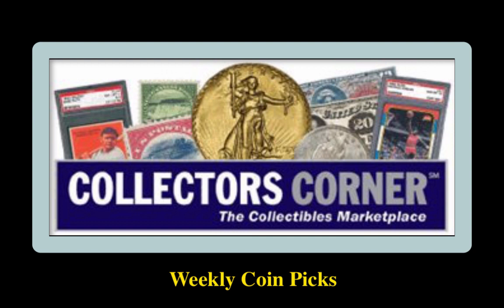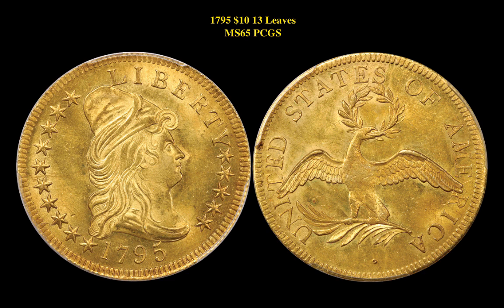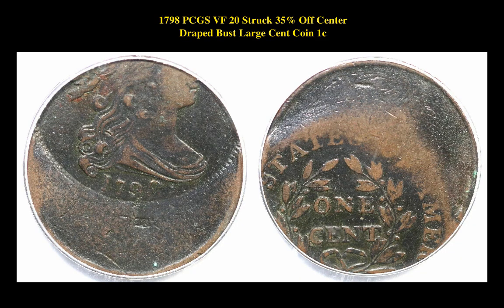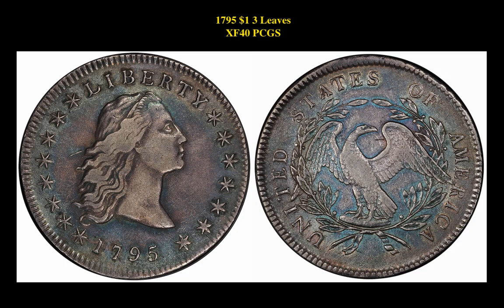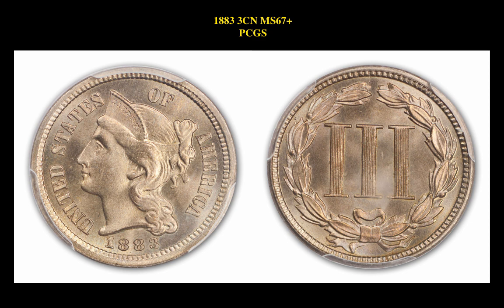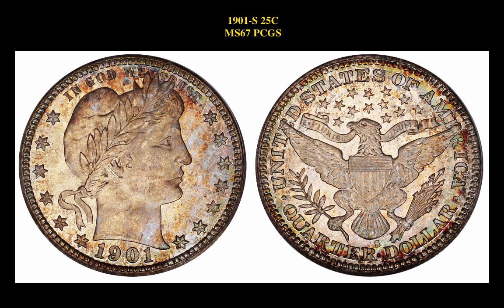Collectors Corner: Weekly Coin Picks – Week of February 10, 2020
If you are interested in viewing or purchasing any of these coins, go Your coin is just around the corner at Collectors Corner!